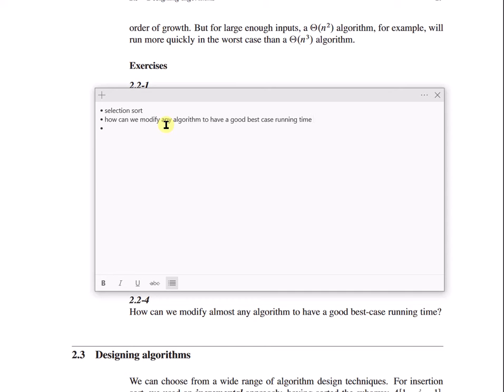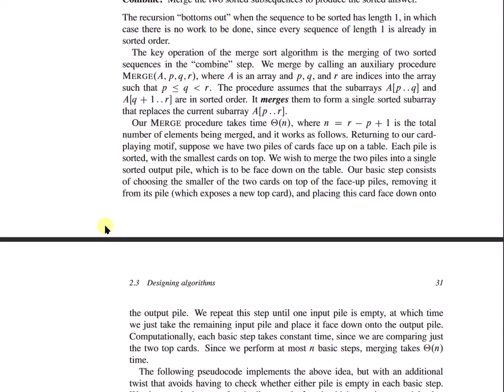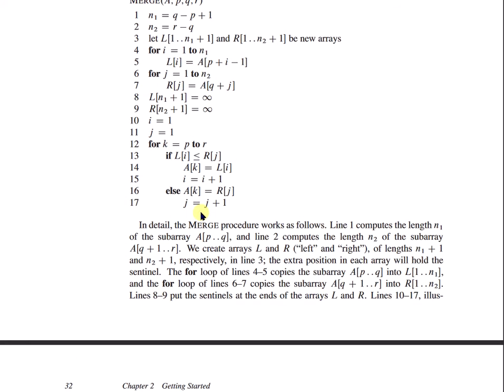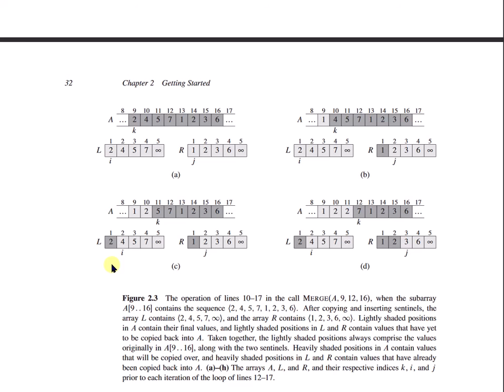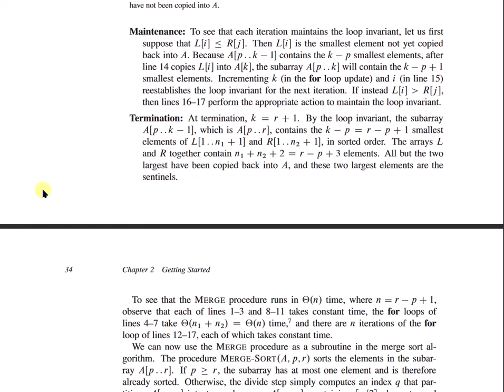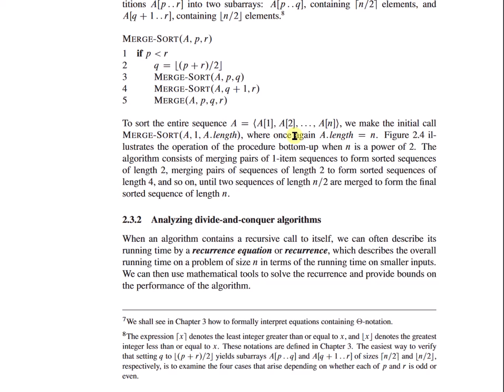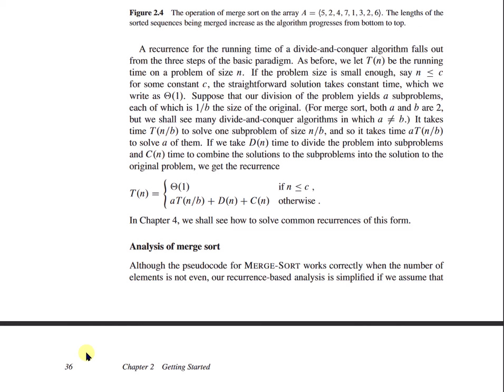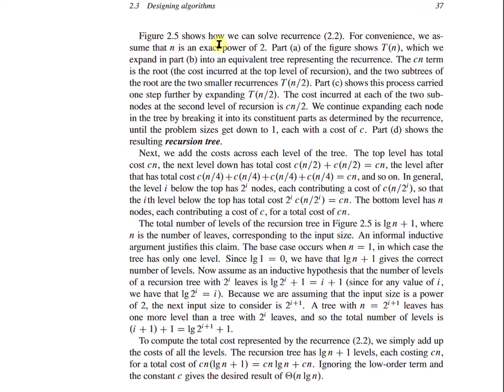introduction to algorithms - CLRS : recording04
this is a reading project taken up by me, to finish reading introduction to algorithms book completely. I am recording to get motivation to remain consistent. I will also post doubts, kindly clarify in comments. This would also be helpful for anyone who aspires to finish reading the book and need a push everyday. study with me.

all rights are reserved with authors.